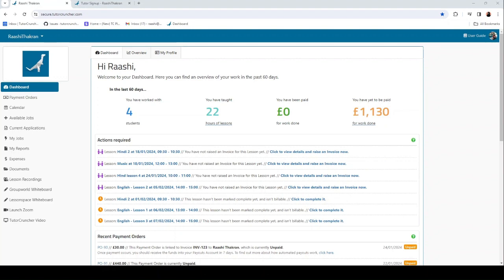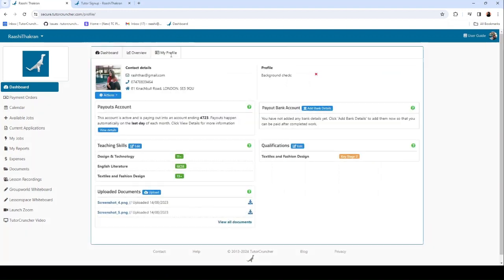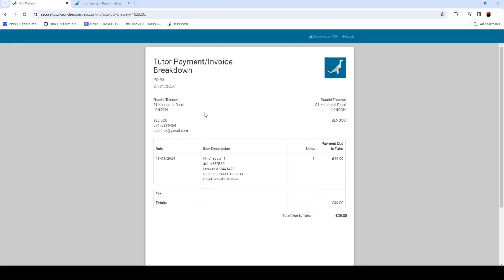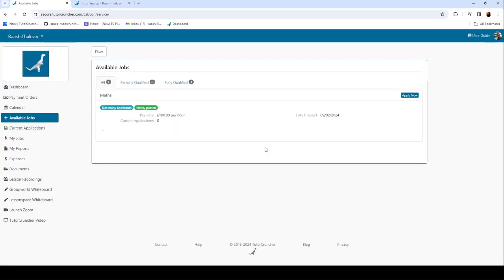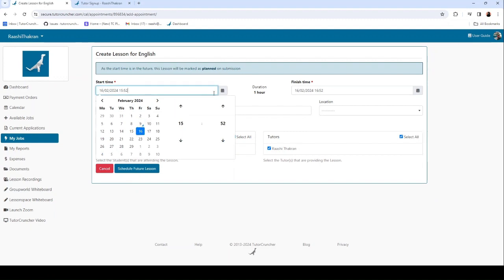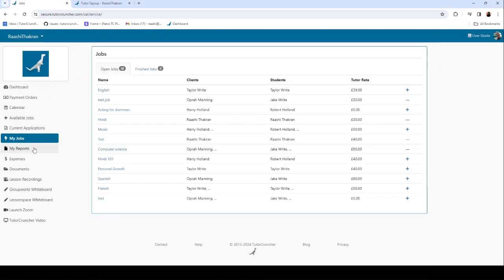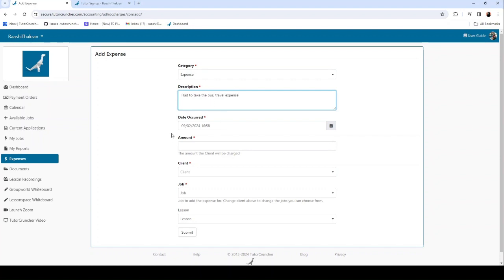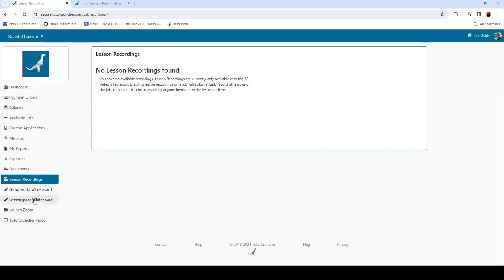Managing your Tutor Profile in TutorCruncher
This video covers how Tutors can manage their profiles in TutorCruncher.